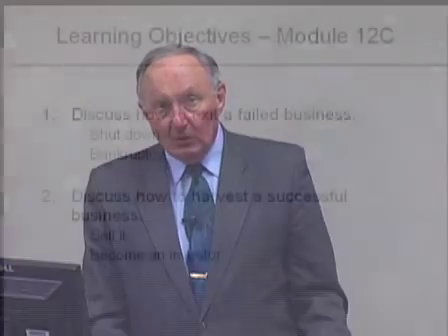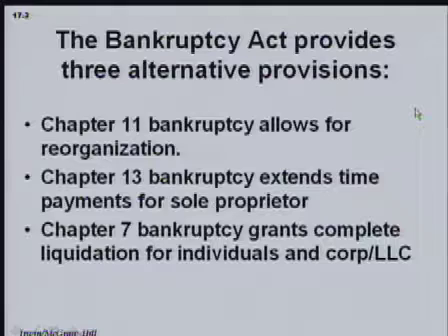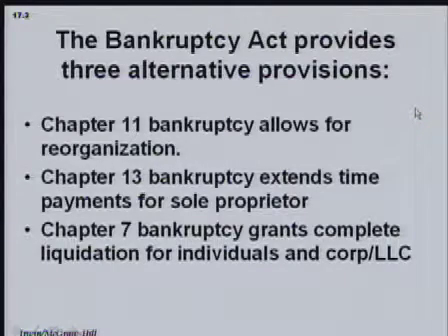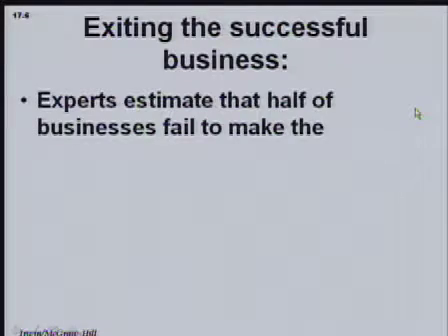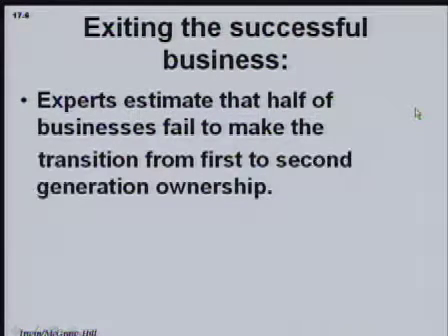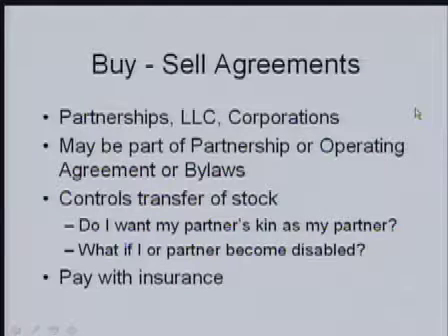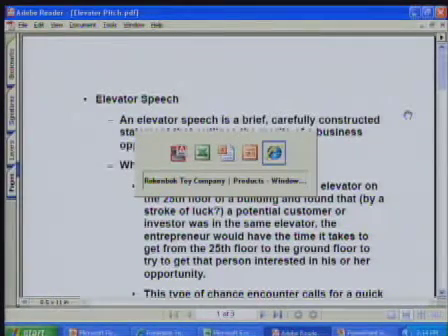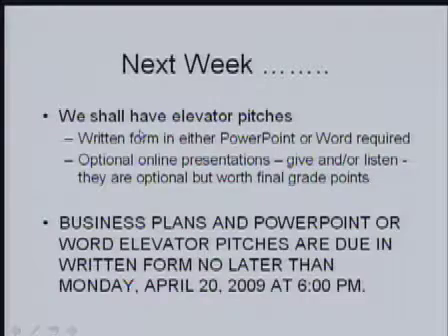NJIT MGMT 640 Module 12C Your Exit Plan